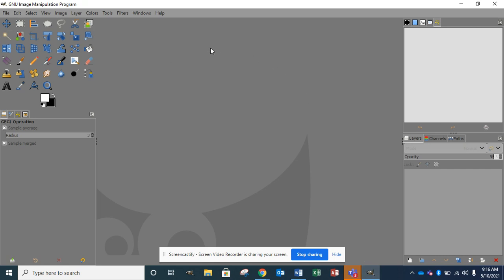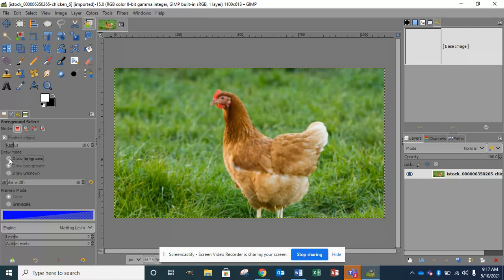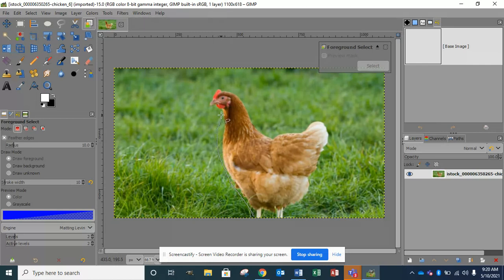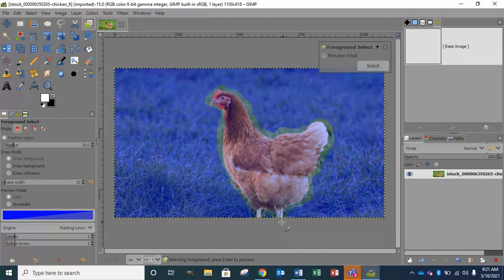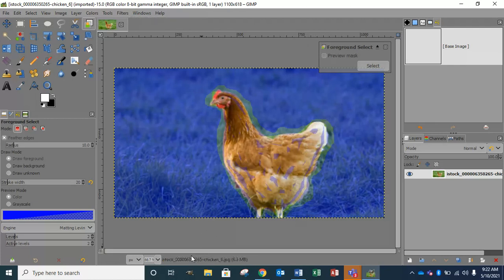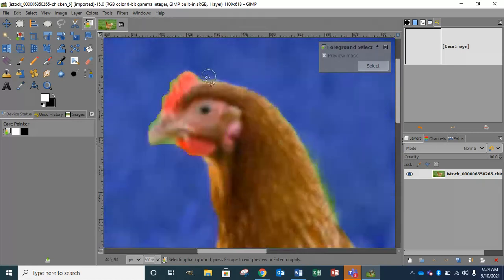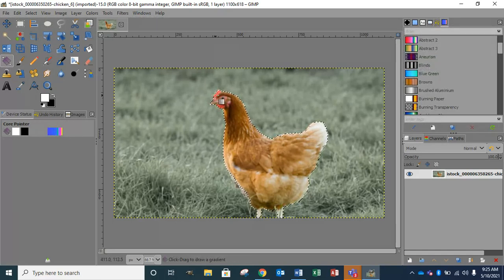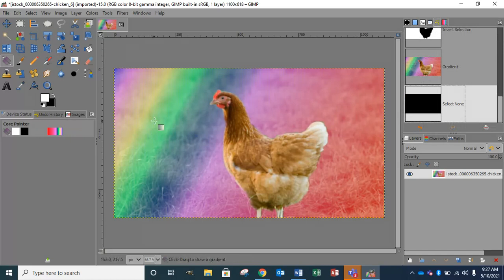How to GimpShop-Tools-Foreground Select Tool and Options